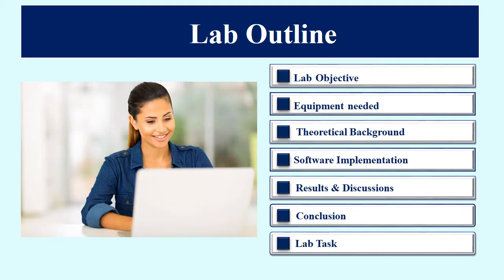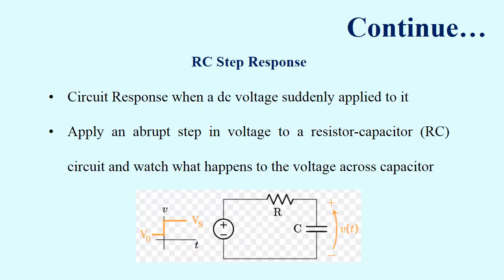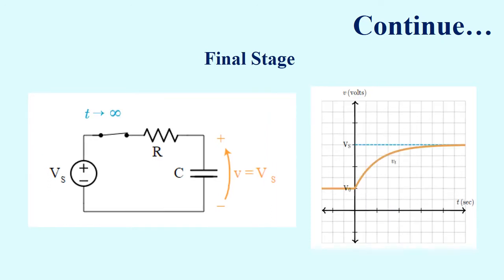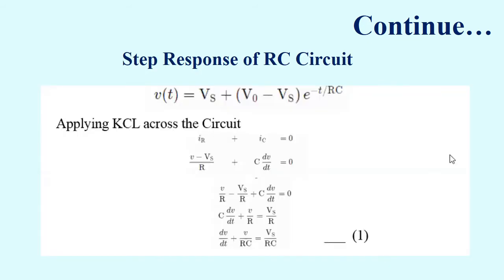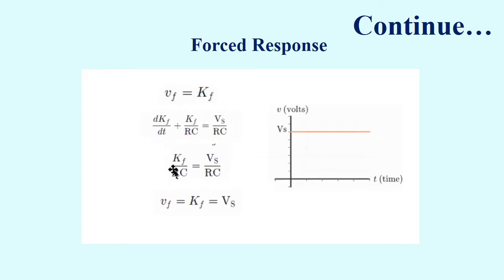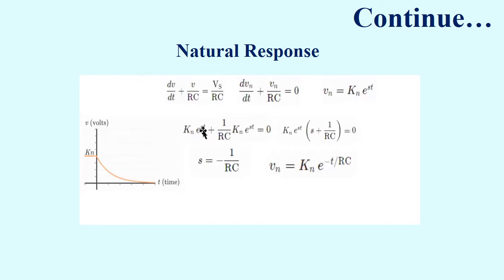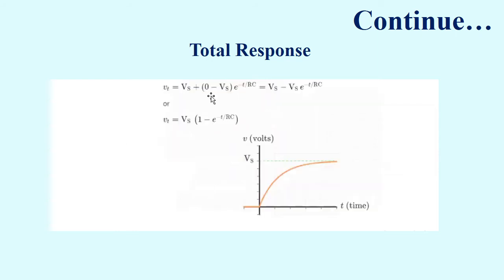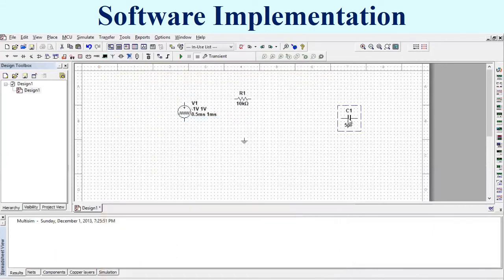RC Circuit Step Response and its Implementation on NI Multisim Software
In this video, you will learn about the basic concept of RC circuit, step response of an RC Circuit, Mathematical Modeling of the step Response of RC Circuit, Charging and Discharging of the Capacitor and RC circuit simulation on NI Multisim Software when a sudden dc voltage source will be applied to it.
It gives me the motivation to keep putting out more educational videos consistently!